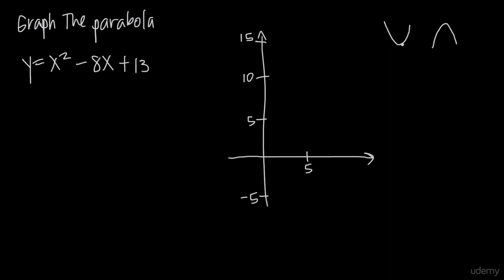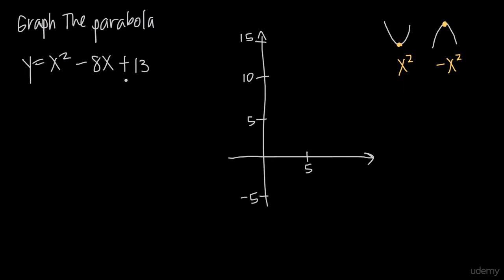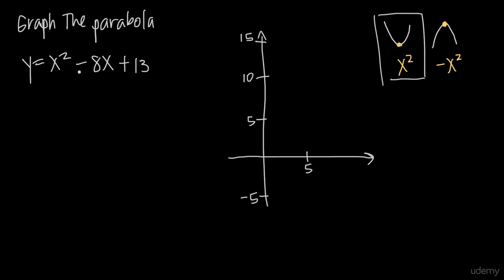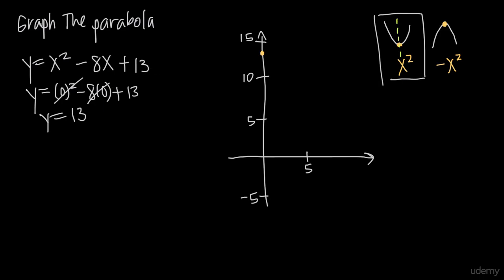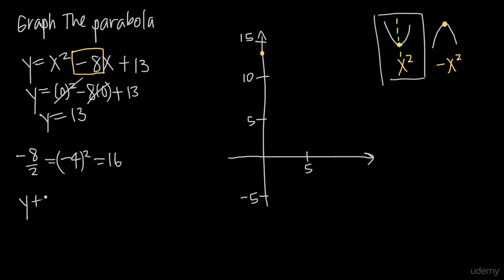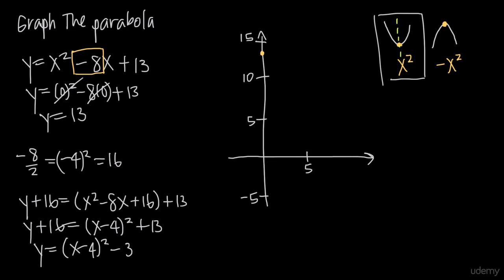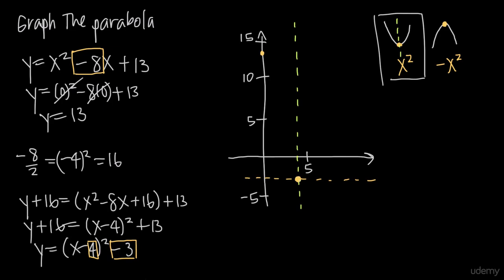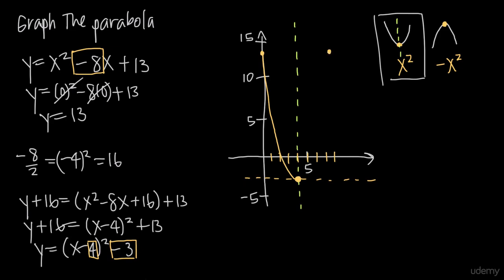7 Graphing parabolas